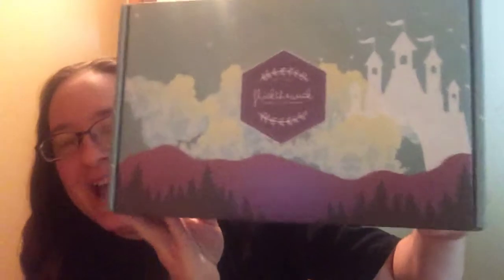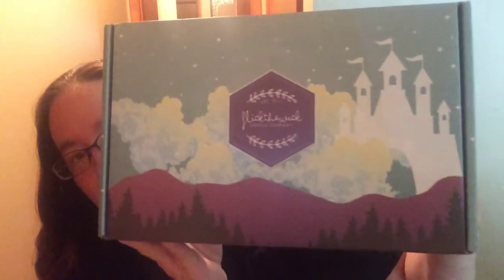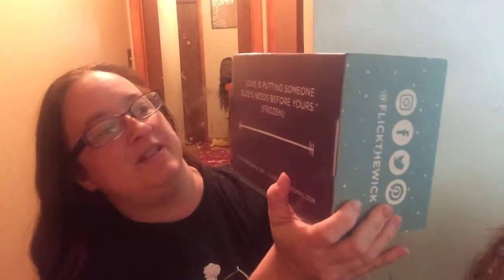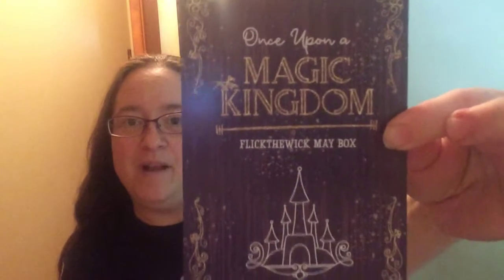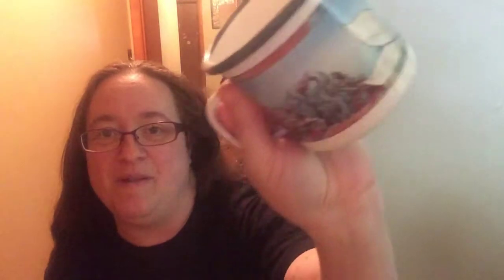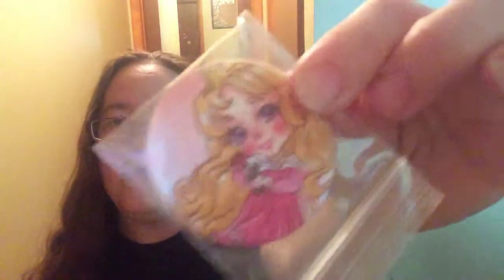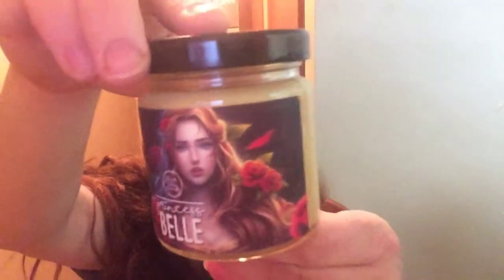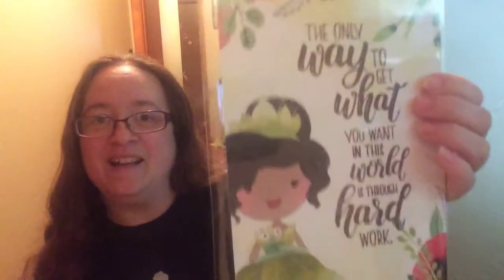Flick the Wick May 2018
*ONCE UPON A MAGIC KINGDOM*
Candles: Princess Belle, Princess Mulan, Princess Rapunzel, & Princess Merida
Artwork by @TINYTRUC_ART
                by @SANDRAWINTHERART
Princess Cinderella pin by @DREAMYANDCO
Princess Ariel Mug art by @TJLUBRANO
Double sided art print
Side A Jasmine @LUDMILACERAFOCE
Side B Tiana @DREAMYANDCO

Double sided bookmark
Side A Pocahontas @TJLUBRANO
Side B Princess ANNA

Princess Moana Perfume oil

Princess Snow White Pocket Mirror by @KRISTINASKLAND

Alice Poster art by @LUDMILACERAFOCE